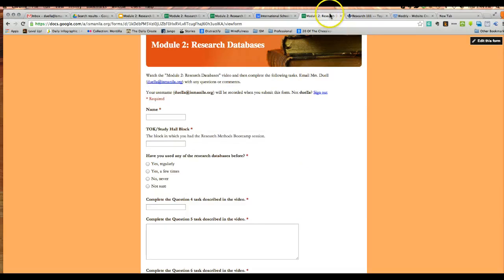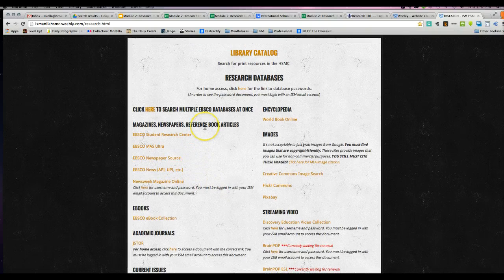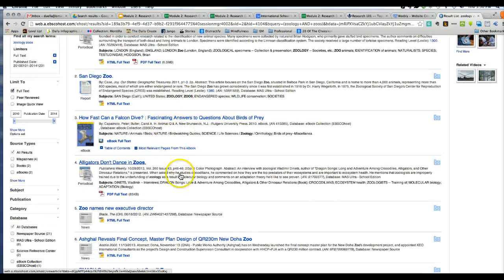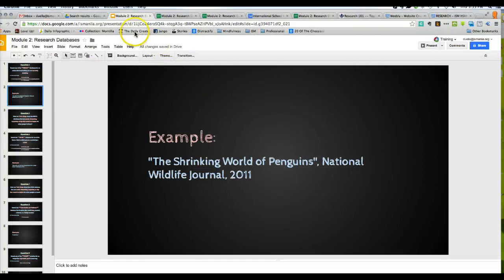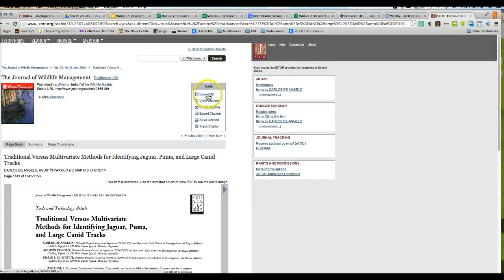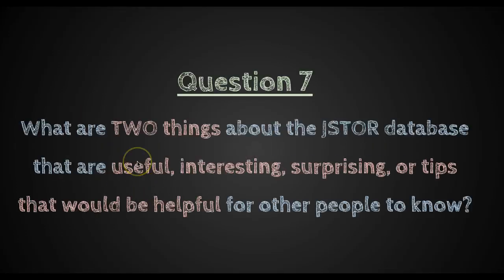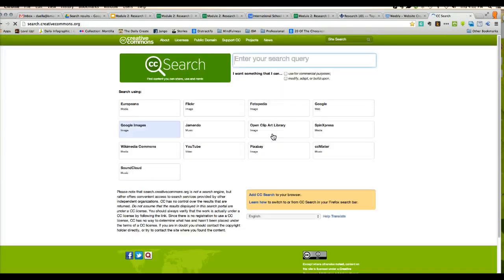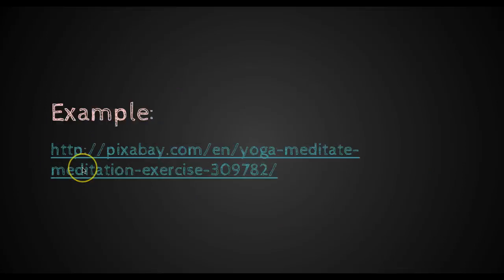Research Methods Bootcamp Video Module 2: Research Databases